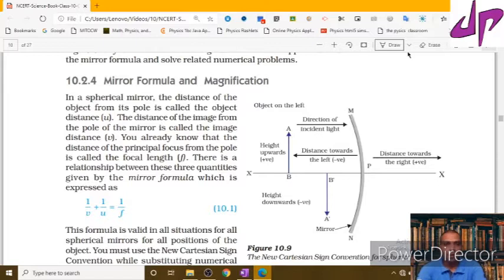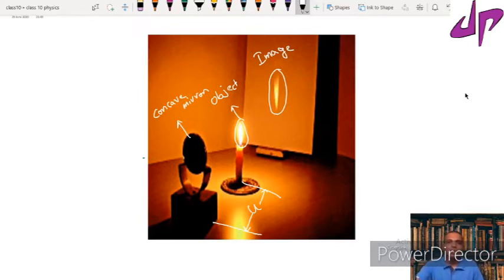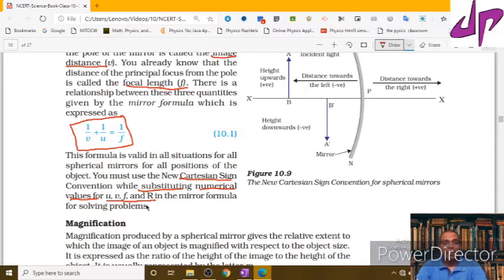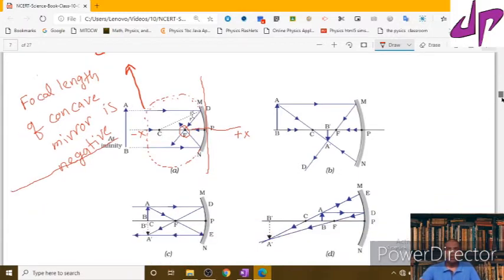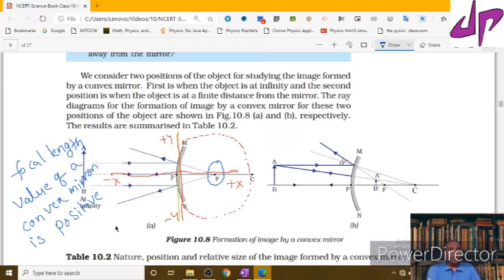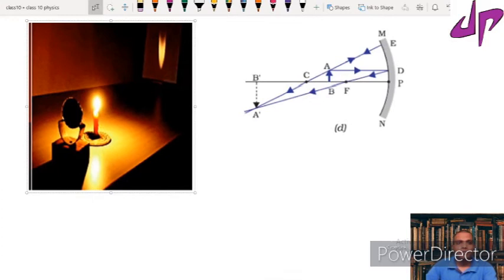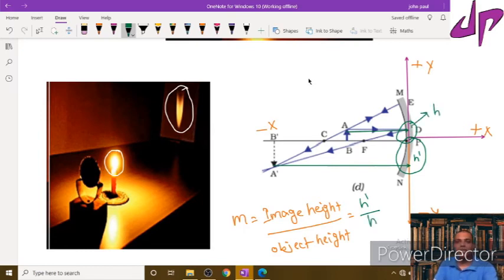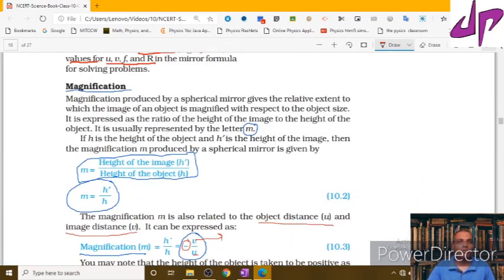Class 10 light reflection and refraction mirror formula and magnification 10.09